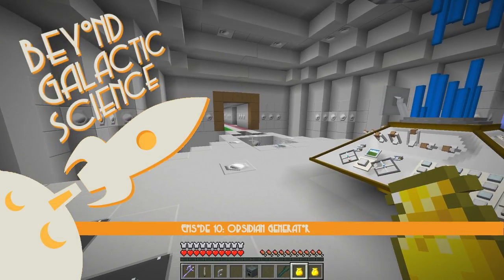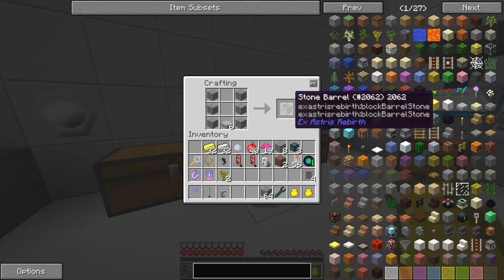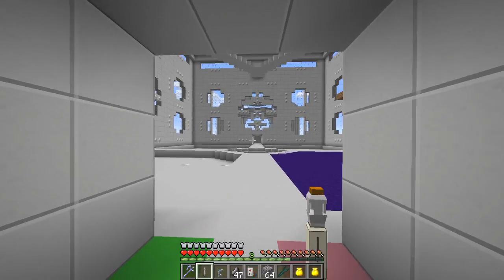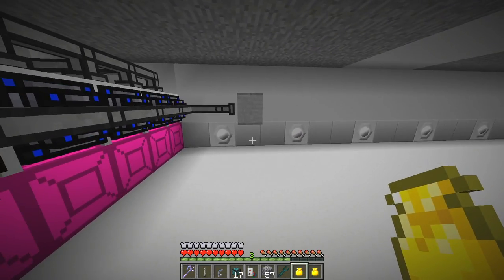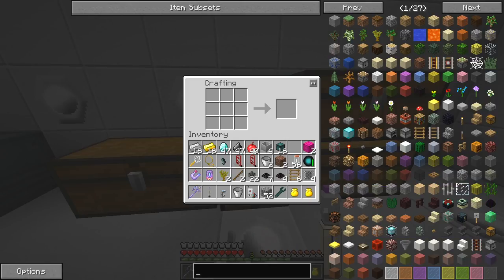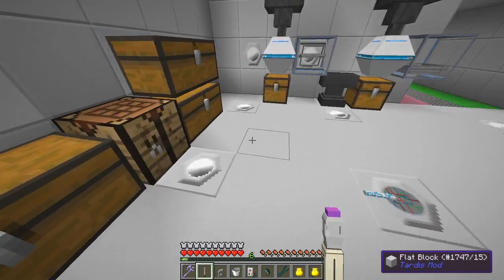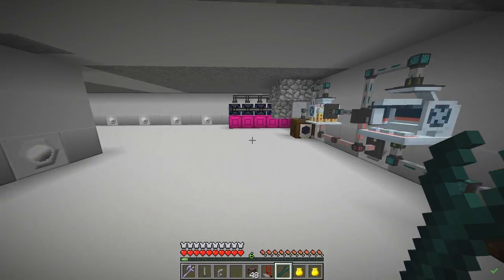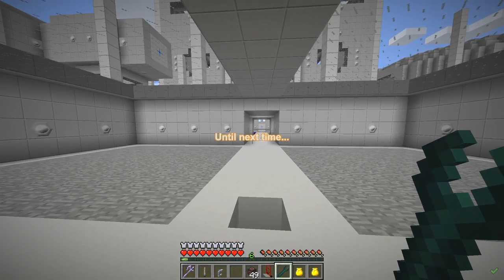Beyond Galactic Science Episode 10 - Automated Obsidian Generator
This video is the tenth episode of Beyond Galactic Science, a series about what to do after all the quests for Galactic Science have been completed.

source = "${source}"
AudioDub(V, audio)
return last

    sx = 460
    sy = 574
    font="Copasetic NF"
    font_size=28
    fadein_frames = 30
    fadeout_frames = 90
    align = 5
    title_frames = 150

    last++ending

    ConvertToYV12(interlaced=false)
    tweak(bright=10)

BlankClip(width=1280, height=720)

The clips are joined with this script:
# Obsidian Generator
Import("D:\dxtory\galacticscience\common.avs")
Import("D:\dxtory\galacticscience\galacticscience-0020.avi.avs")
MakeVideo("Episode 10: Obsidian Generator")